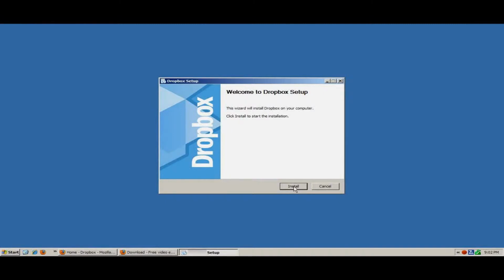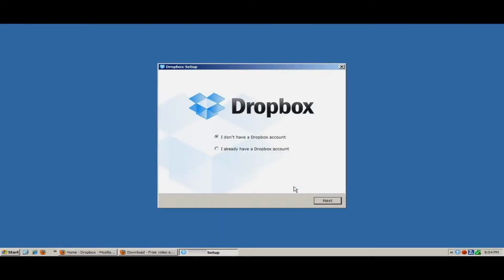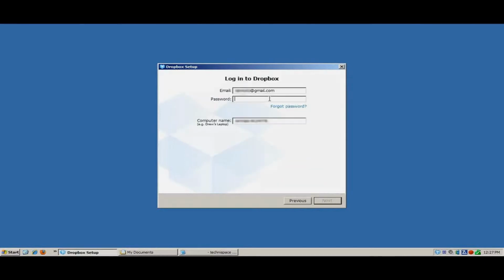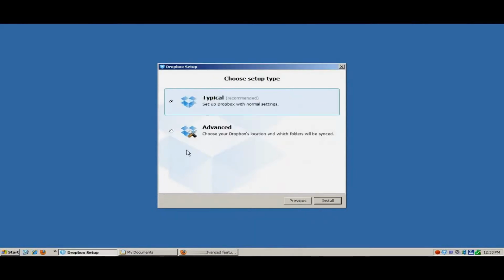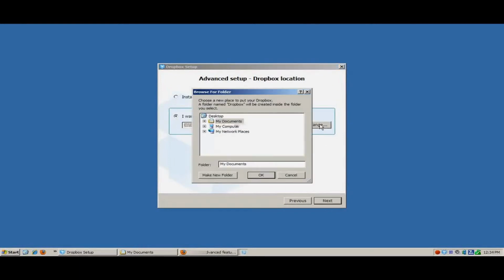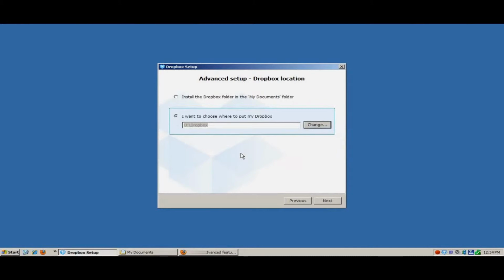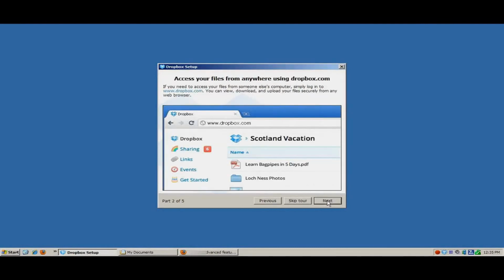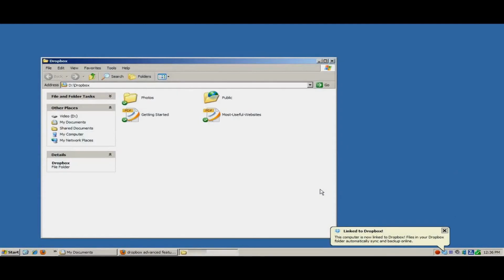How To Setup Dropbox Advanced Installation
Step by step easy advanced installation of Dropbox folder in any drive or folder in your computer to sync your files and folder Also Log into for more tips and technology news

Also you can visit me on